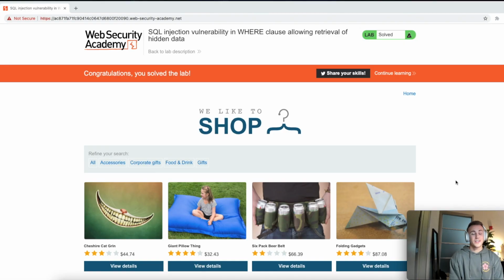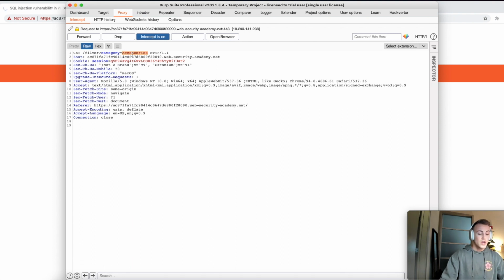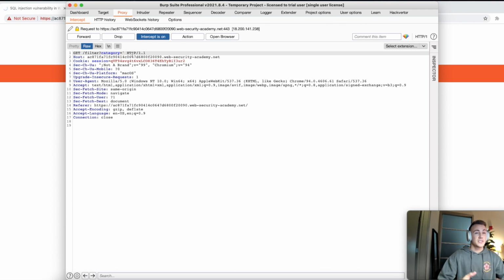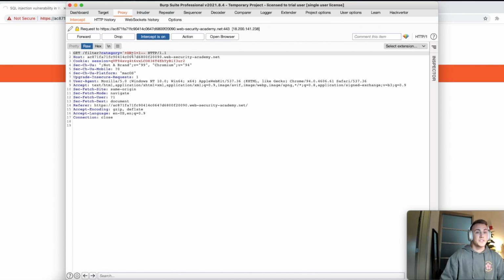Web Security Academy: SQL injection vulnerability in WHERE clause allowing retrieval of hidden data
In this video, I go through the lab "SQL injection vulnerability in WHERE clause allowing retrieval of hidden data" and explain some of the concepts that support it. Check out the Notion repository of the notes associated with this lab